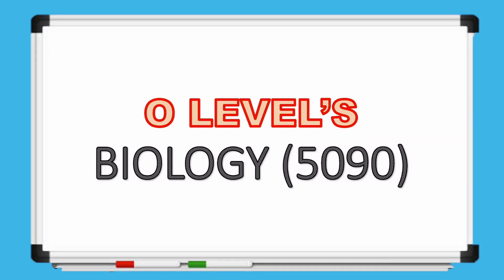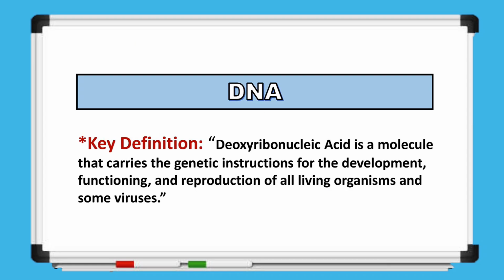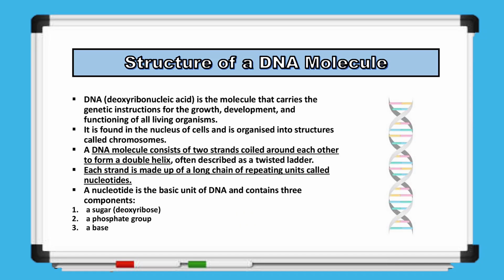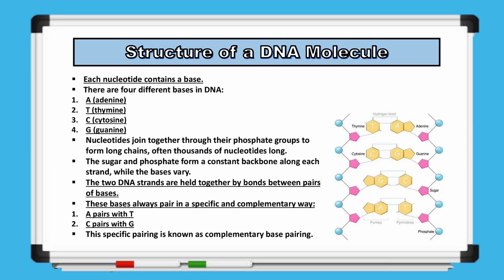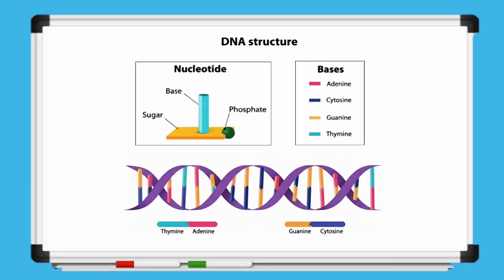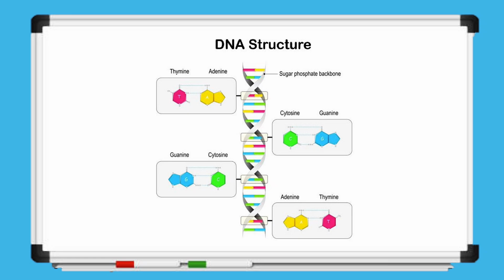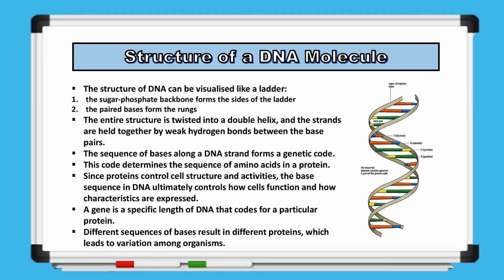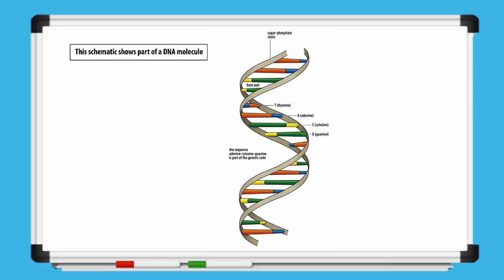Structure of DNA | Chapter 17 | Inheritance | Unit 17.2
O Level Biology | 5090 biology | Chapter 17 | Inheritance | Unit: 17.2 | DNA.
‎This video provides a detailed information about Inheritance. You'll acquire comprehensive knowledge about Unit 17.2: DNA. By focusing on key topics from each chapter, the revision process becomes more efficient, helping you cover your entire syllabus in a shorter time without wasting energy on irrelevant material found in textbooks or online, which often leads to confusion. At this stage, it's crucial to follow the syllabus specifications to aim for an A* in your exams. Don't forget to review the past 10 years' worth of papers (all variants) along with detailed marking schemes. Best of luck to all!